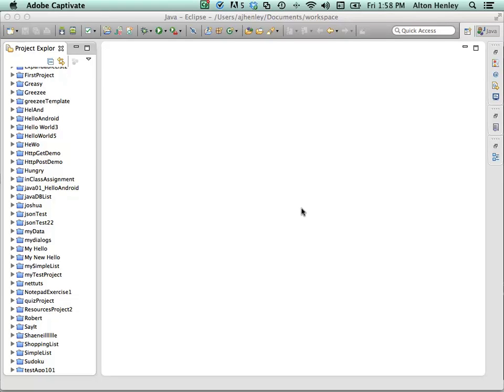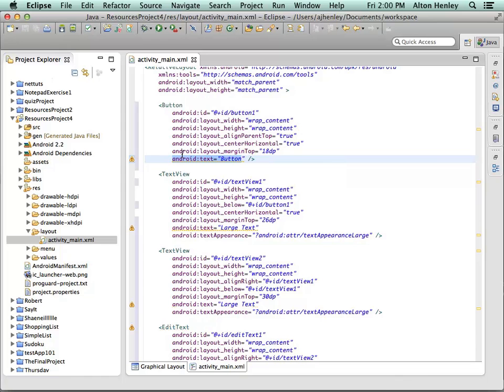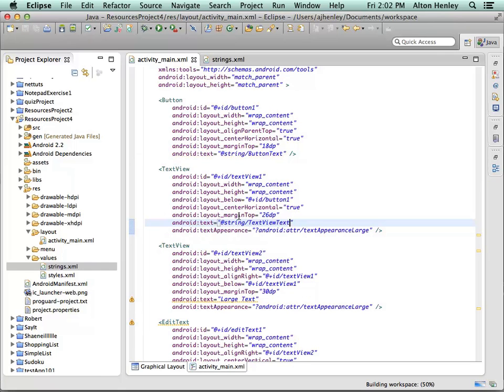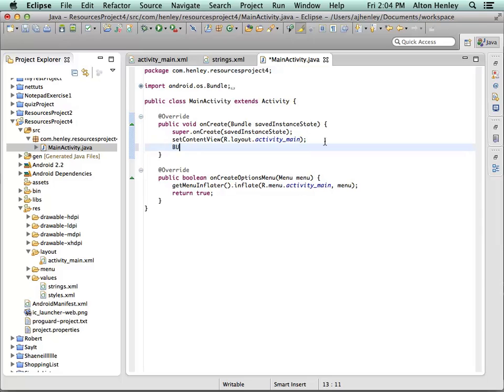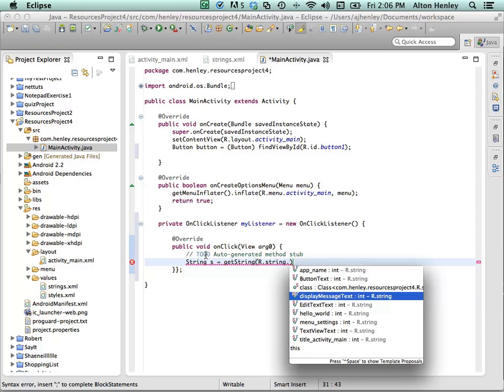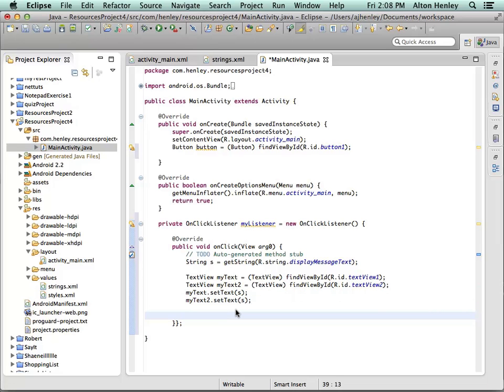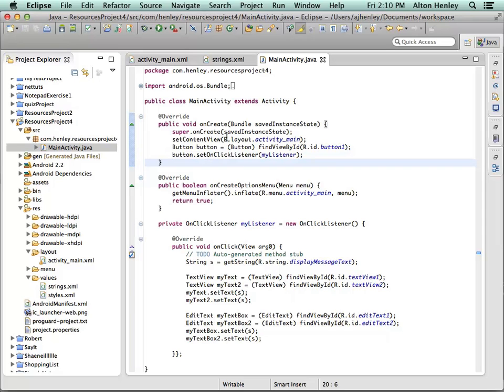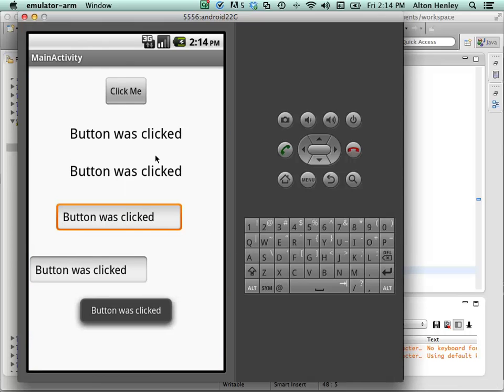Android Walkthrough - Resources